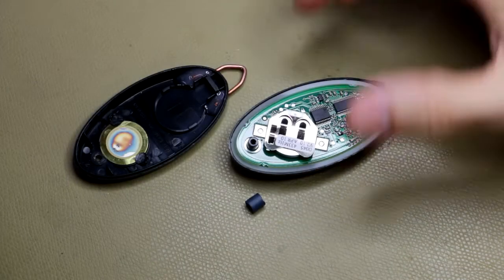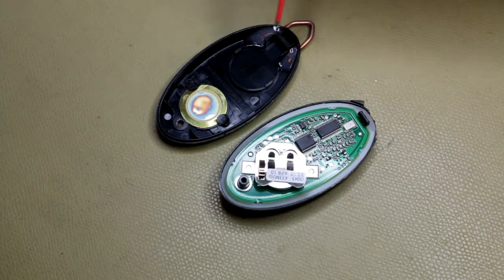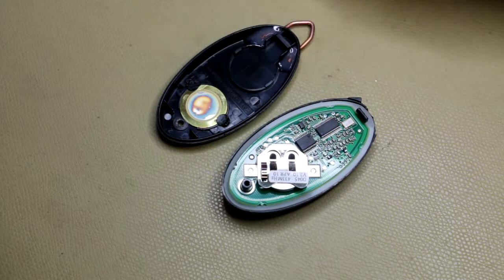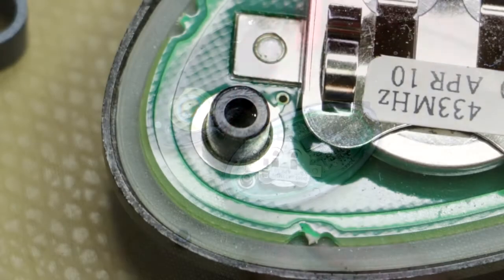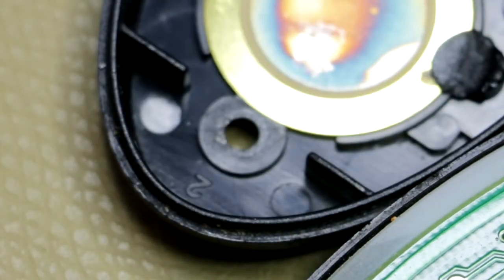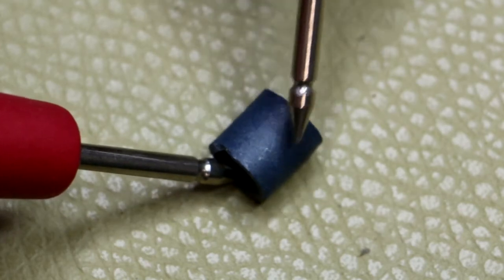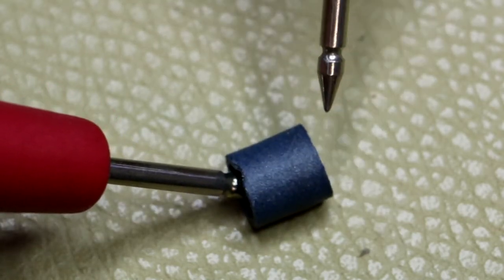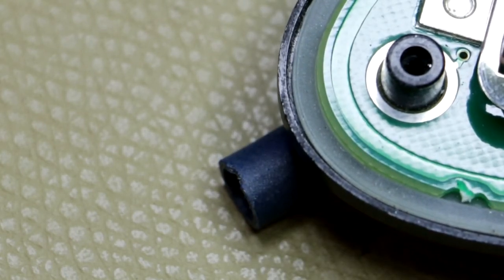Contuctive rubber tubing (#016)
A very quick look at a piece of rubber tubing that conducts electricity, used inside a remote control as an electrical spring contact to the piezo speaker.

Equipment used:
Continuity tester